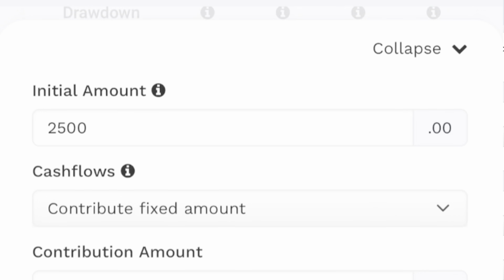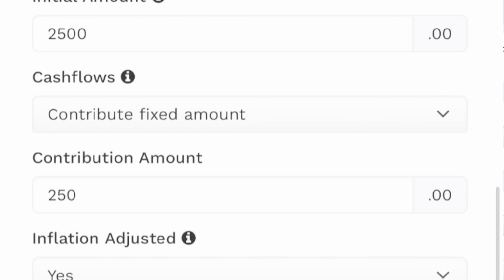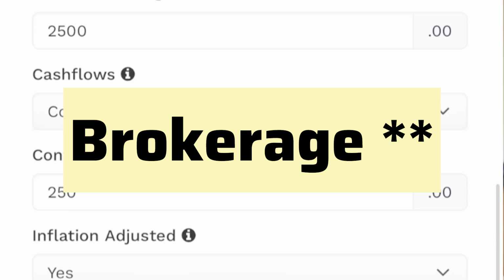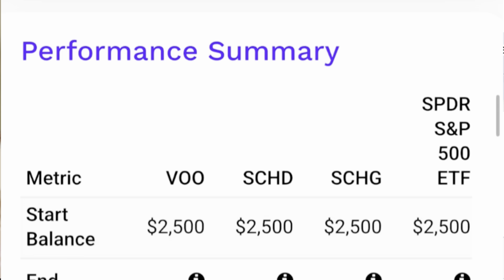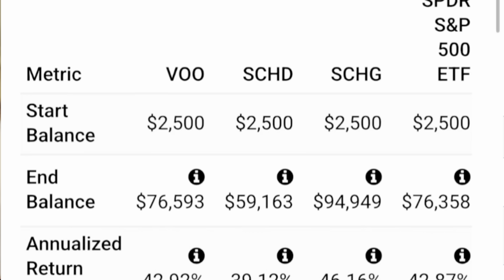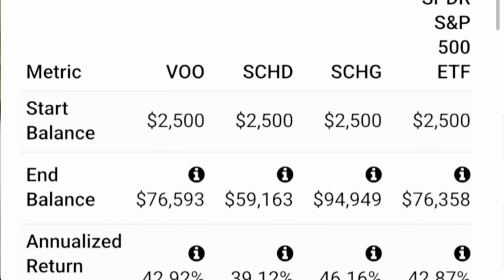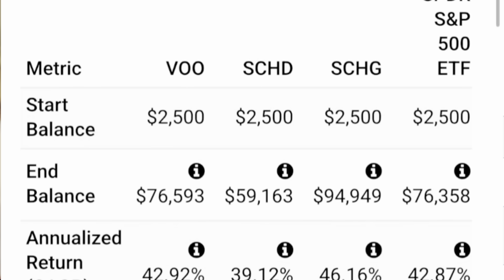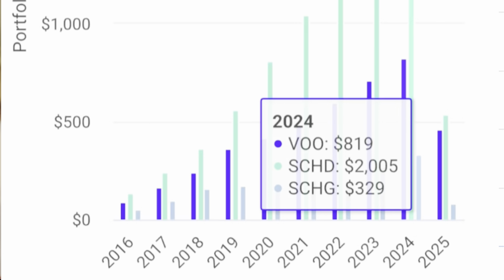How to Make $95K with Margin (VOO, SCHD, SCHG)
How to make $95K with margin using VOO, SCHD, and SCHG. Learn the strategy, risks, and returns of margin investing with top ETFs for income and growth